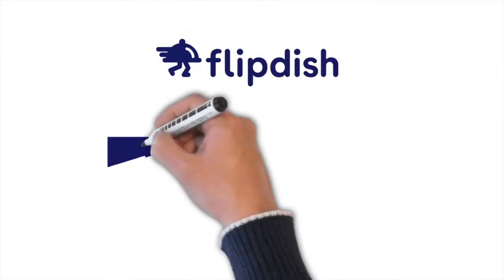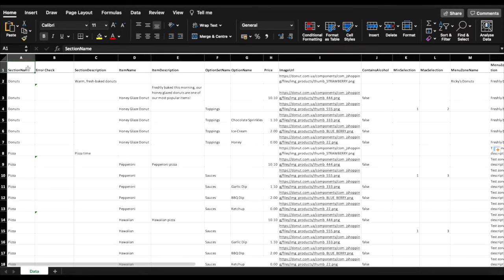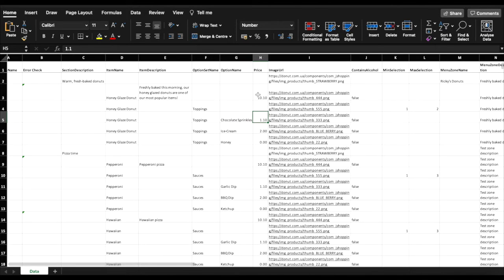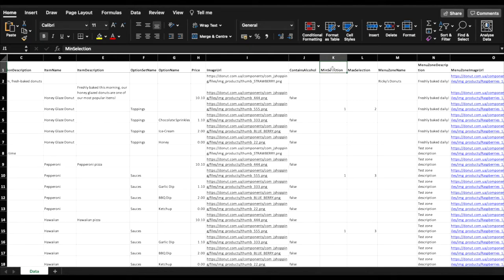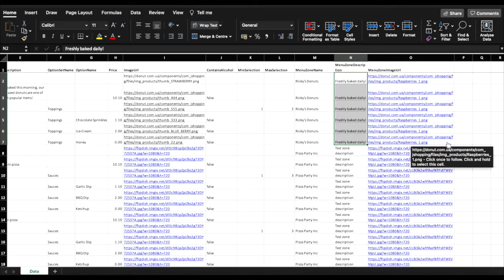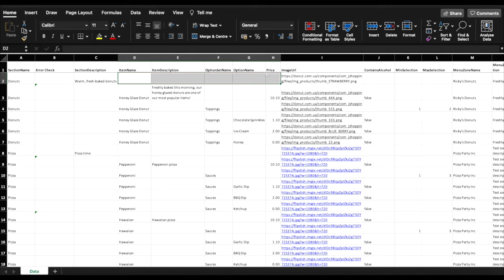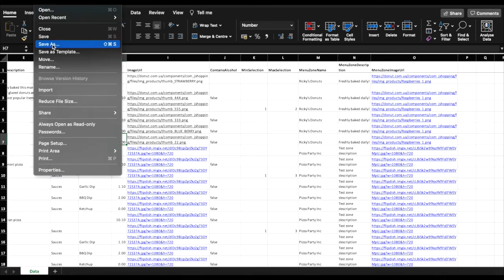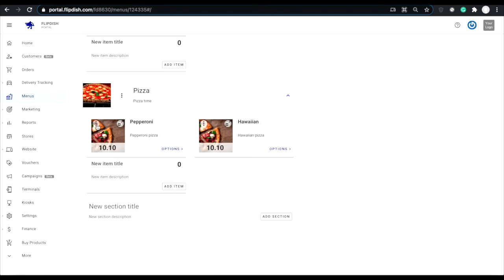Excel Menu Upload - Flipdish Tutorial